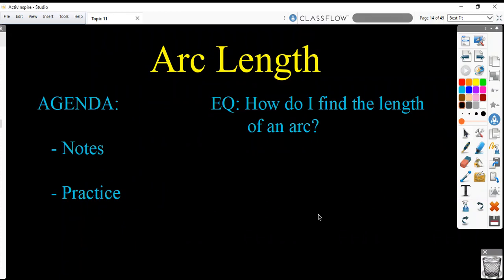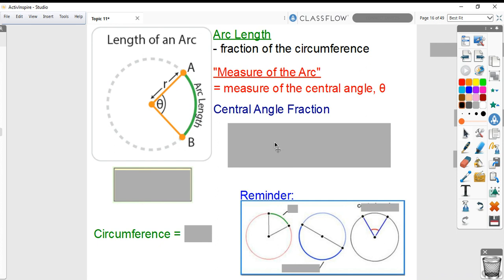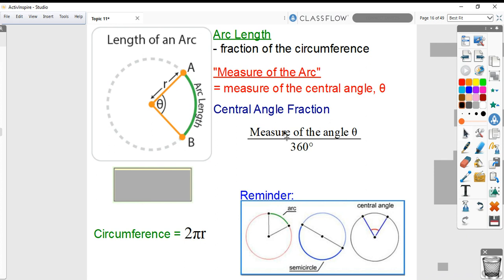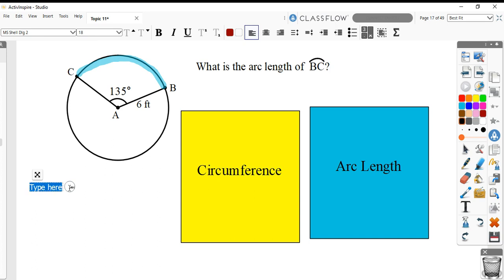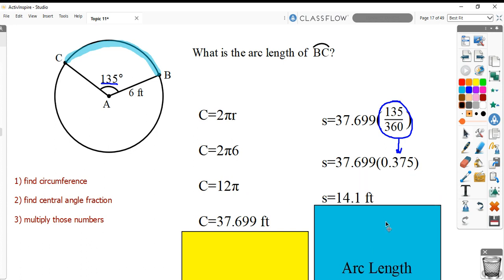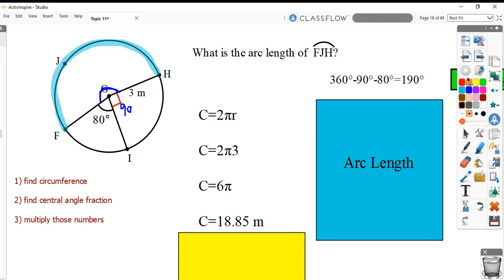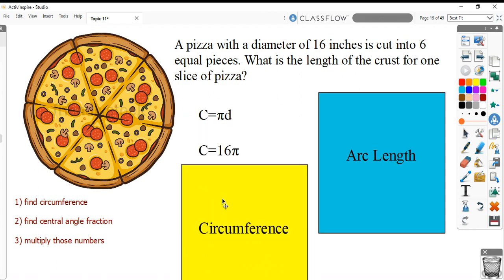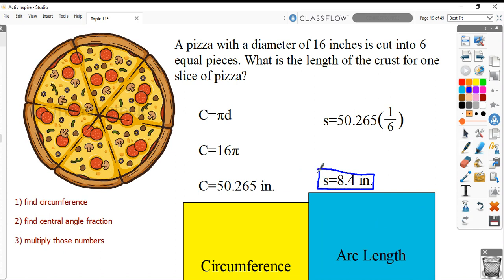Topic 11-3 Notes: Arc Length